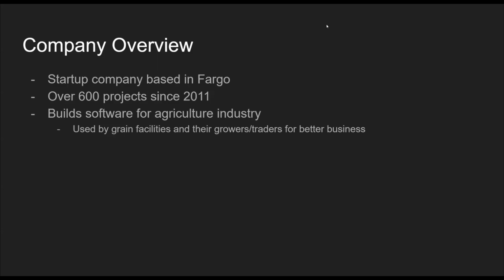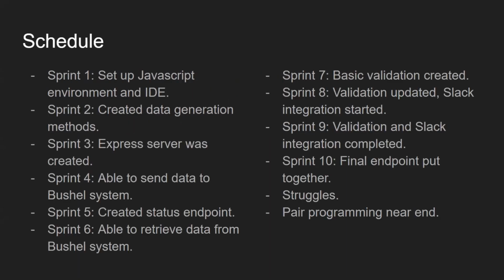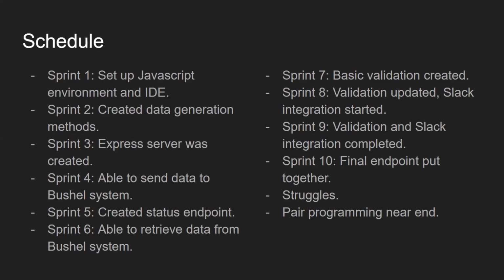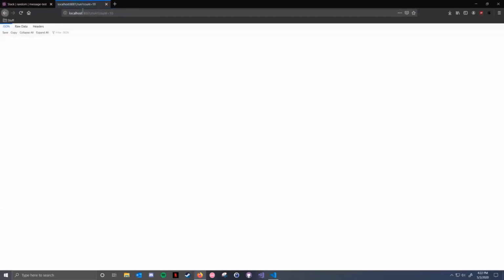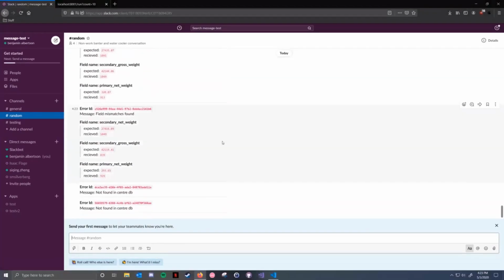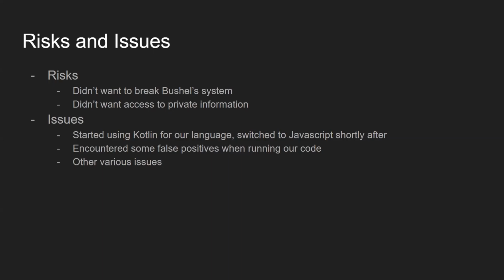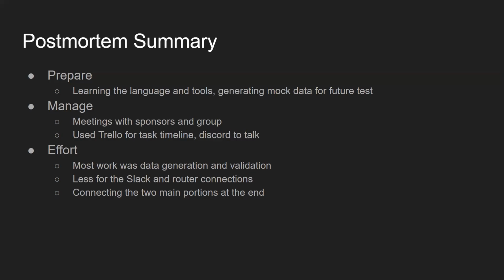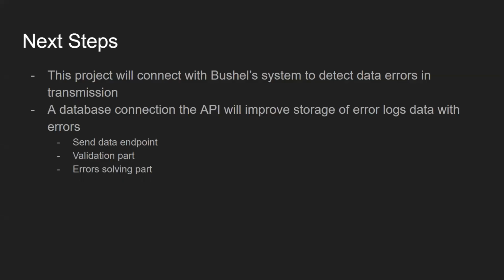Final Presentation Bushel